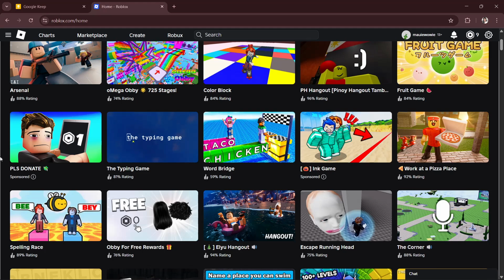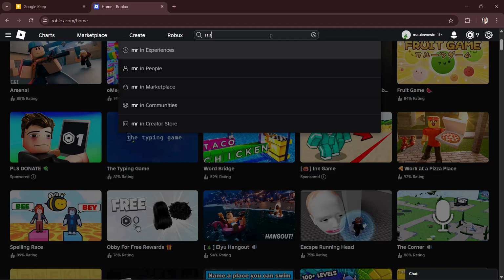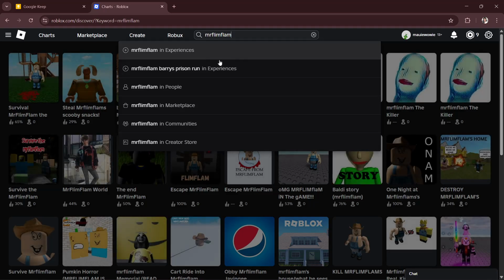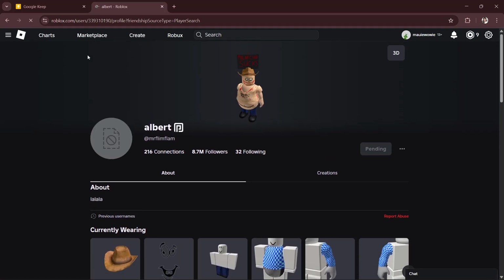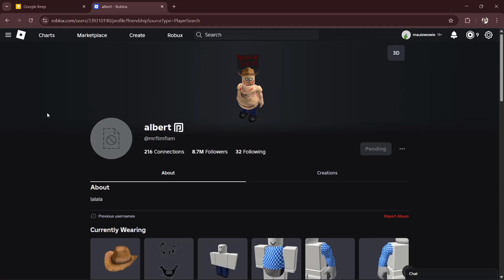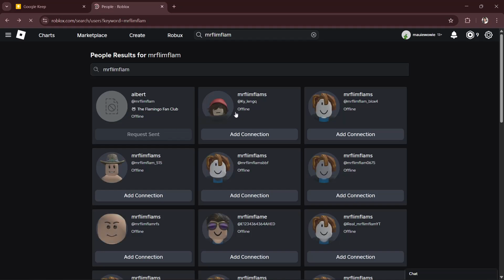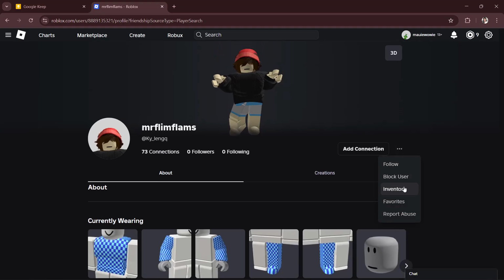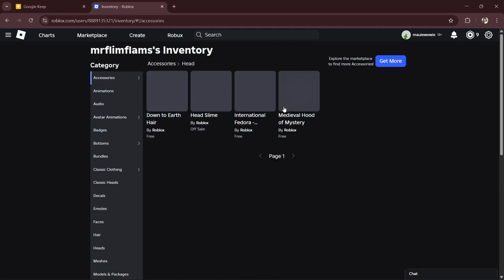How to View Someone's Inventory on Roblox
In this video, I'll show you how to check another player’s inventory on Roblox. The method is very simple and clearly described in the video. By following all the steps in the video, you'll be able to easily learn how to check another player’s inventory on Roblox.